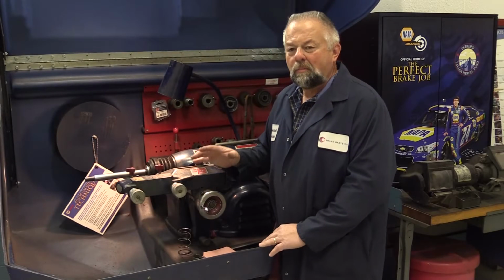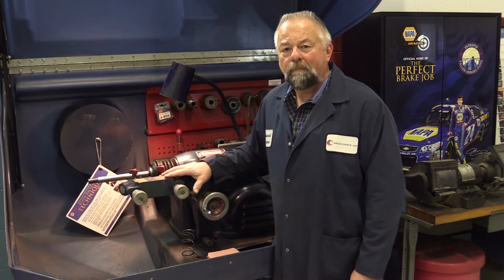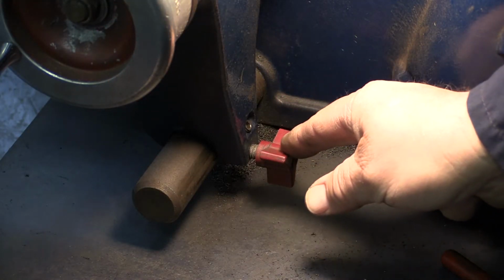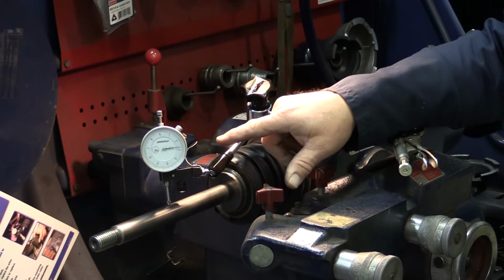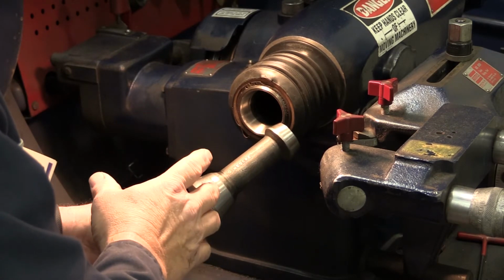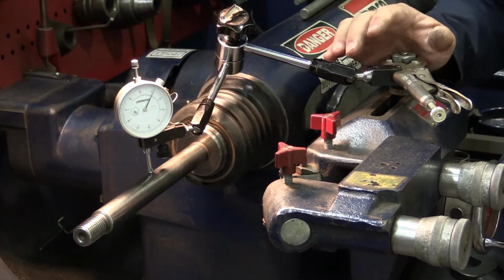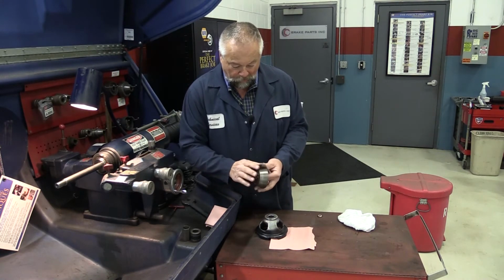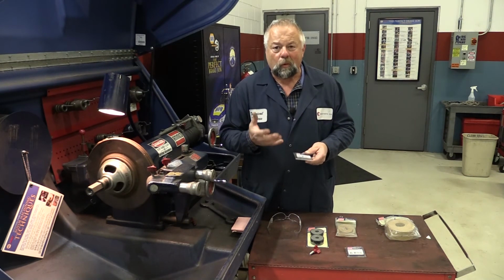Brake Lathe Maintenance